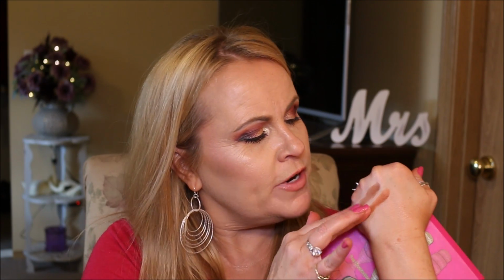Beauty Brand SuperStars Tag | Makeup Brand Must Haves For Your Collection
This tag was originally started by Stephanie Marie, but I got the idea from watching Lisa J.  Both ladies are so talented and Lisa is a makeup artist. I've linked their videos below.  My spin on it was a little different because I was looking at it from the point of having mature skin.  I hope you enjoy! Love ya!

If you follow any of the ladies that I tagged in this video, will you please let them know.  Thank you so much.
Marlene Fab & Glam
Nathalie Beauty Diva
Cinnamon Girl Beauty
Dawn's Life After 40
AnneP Makeup&More
Mandy Davis MUA
Zabrena
Wannamakeup
Miss Ginger Beauty
Dr. Dani Fisher
Everyday Heidi
Andrea Matillano
Angelica Nyqvist
The Glamour Index
Monika McGillicuddy
Melissa 55
Glitzy Fritzy
Ranalynn Napoo
Elle Leary Artistry
Angie Hot & Flashy
Trish Oliver
Samantha March
Mary Ellen After 60
Lipgloss Leslie
Hallie Anne
Mrslolalynn

NYX Slide On Glide On Waterproof Eyeliner in Esmeralda, Purple Blaze, & Sunrise blue
Marc Jacobs Omega Bronzer (releasing late spring)
Marc Jacobs Highliner Gel Eyeliners in JazzBerry, Blacquer, RoCocoa, Plumage, WaveLength, & FineWine
Urban Decay Vice Lipstick in Asphyxia, Backfire, Crisis, Sheer Rapture, Rapture Creme

EBATES EBATES EBATES! Cash back each time you shop online.  This really works. My last check was over $100.  If you use my link to sign up, you get $10 and I get a referral perk.  But you can also sign up on your own too!

Thank you so much for being part of my YouTube family and a faithful subscriber.   Views expressed are my honest thoughts. And all products I review have been purchased with my own money, unless otherwise expressly stated.